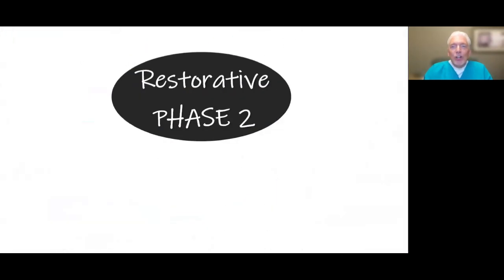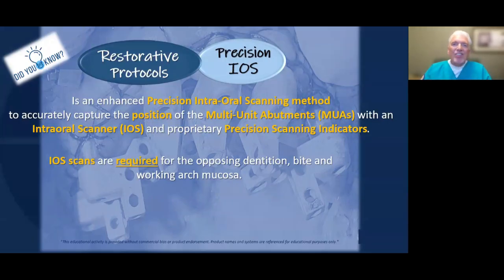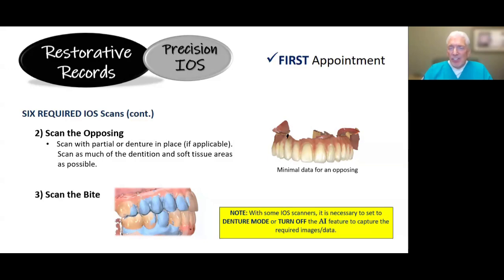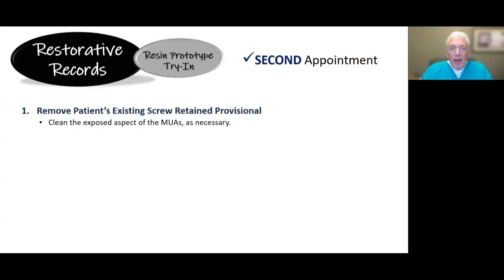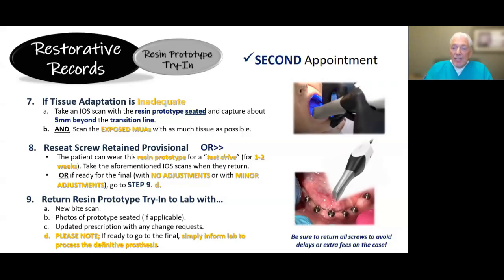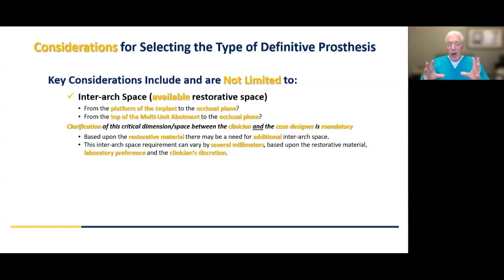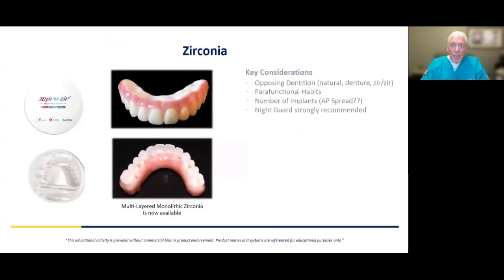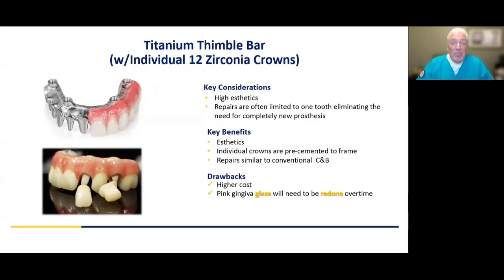The Digital Workflow for the Definitive Prosthesis Protocol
COURSE OVERVIEW
This presentation will demonstrate the clinical procedures and the scanning components necessary for fabricating a printed prototype try-in and the definitive prosthesis. The course will review the steps and protocols for successful restorations for both two and/or three restorative appointments.

LEARNING OBJECTIVES
At the end of this course, attendees should be able to:
■ Understand what ancillary scanning components/devices will be needed for capturing the multi-unit abutment/implant position
■ Send the necessary records to their preferred lab partner for each upcoming restorative appointment
■ Overcome the more common challenges associated with fabricating All-On-X definitive prostheses